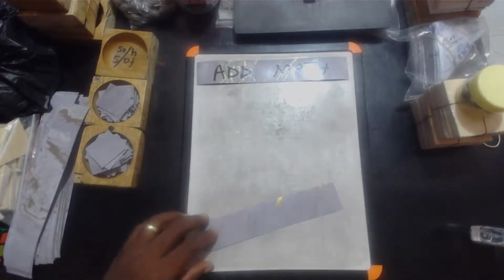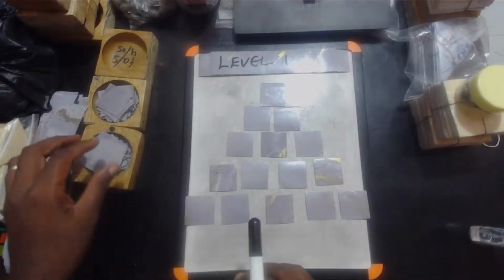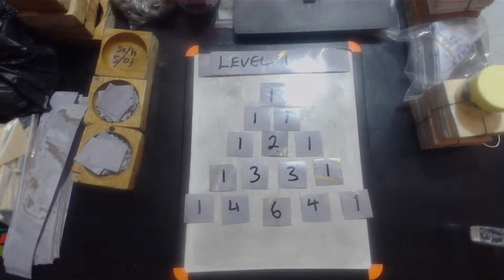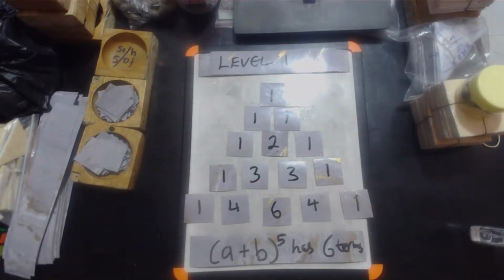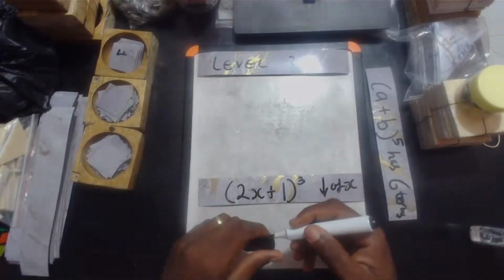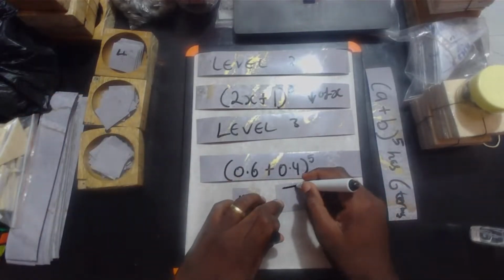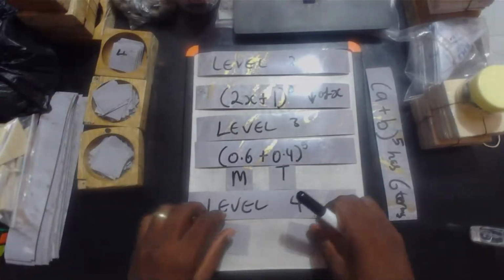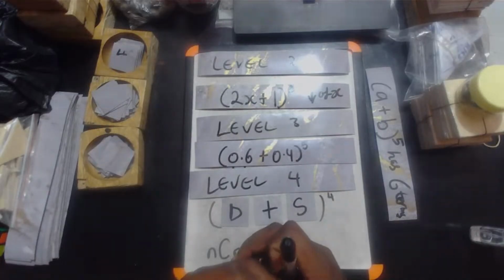ADD MATH LESSON 3 DOK 1-4